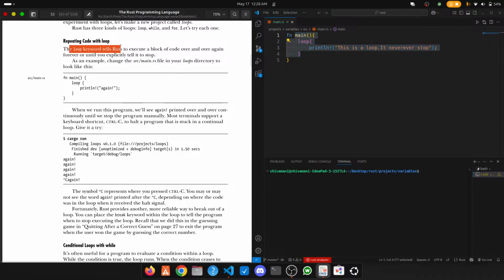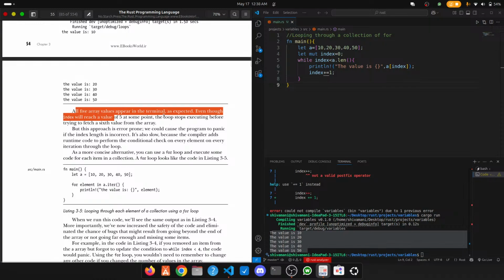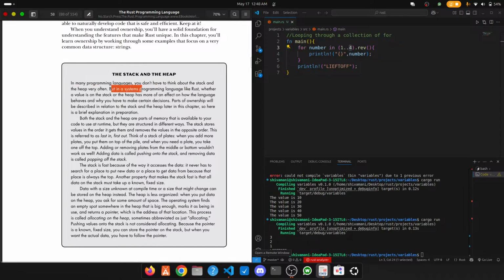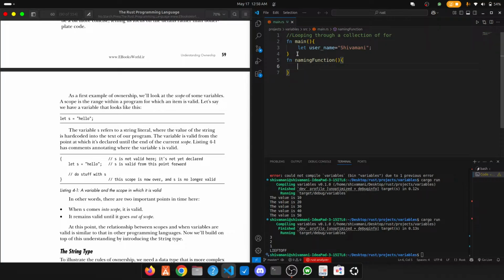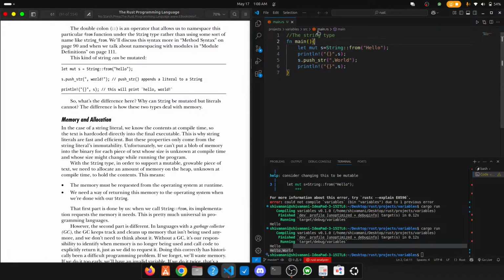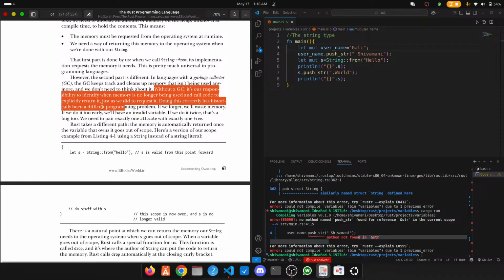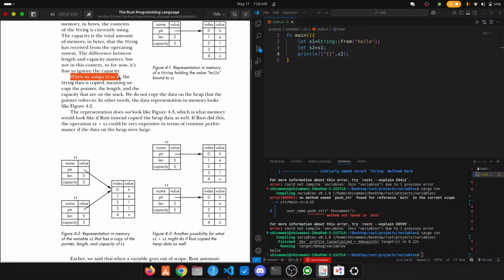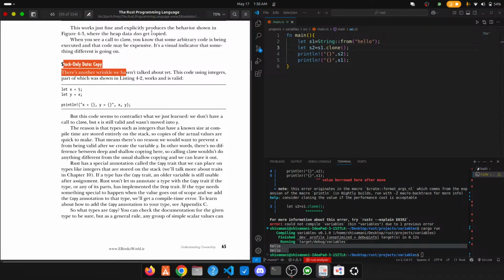Building on Solana: A Developer’s Guide to the Fastest Blockchain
Are you a developer curious about building on Solana? In this video, I share my point of view as a Solana developer—why I chose Solana, how development works, and what tools and frameworks you need to get started.

From setting up your dev environment to deploying your first smart contract using Rust and Anchor, this video is your guide to navigating the Solana ecosystem like a pro. ⚙️

 Topics Covered:

Why Solana?

Setting up the Dev Environment

Smart Contract Basics (Rust + Anchor)

Interacting with Solana using Web3.js

Tips, Tools & Resources for Devs

Challenges & Workarounds

🔧 Whether you're building DeFi, NFTs, or dApps, Solana offers insane speed and low fees — but it also comes with its own quirks. Let’s break it down from a real-world dev perspective.